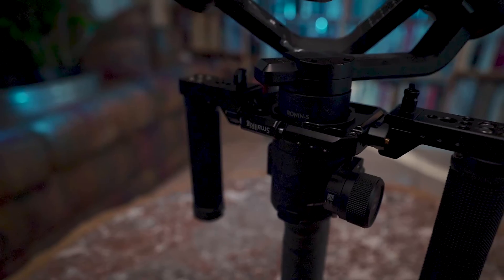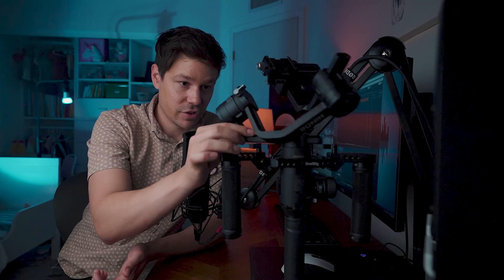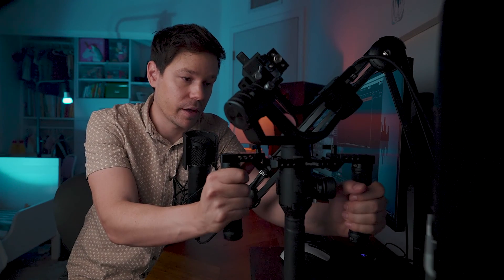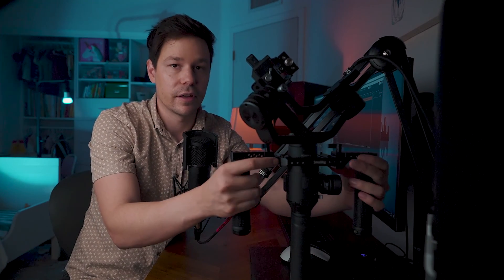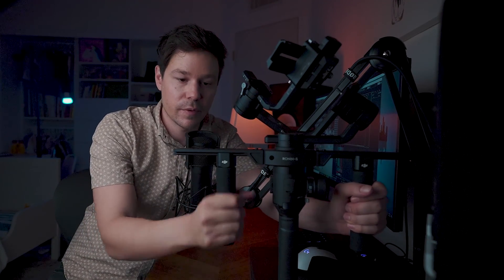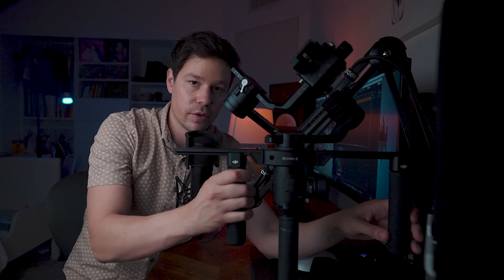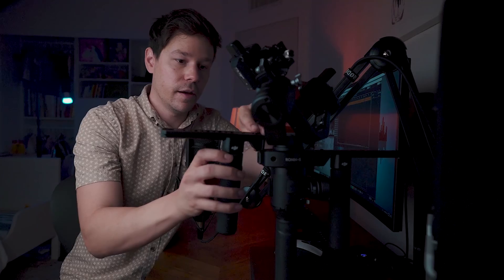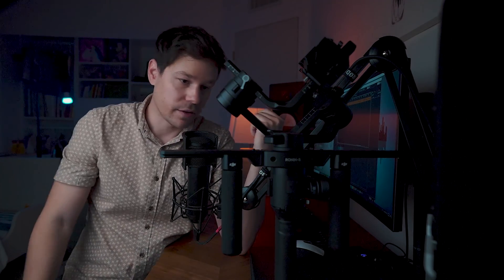Best Gimbal Handle Setup 2020! - DJI Ronin-S Switch Grip Review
Let me show you the ultimate DJI Ronin S Setup! I compare the DJI Switch Grip Dual Handle for the Ronin S to the  popular SmallRIG handle setup using with the Sony A7iii. After some misinformation from other reviews I decided to make my own and hopefully help you to not make the same mistake I did and to save you money!

New Ronin RS2!

🥓 Some Of My Favorite Stuff:
🪑 GAMING CHAIRS SUCK! Up to $150 Off My Favorite Chair or use code: R-219305
💡 BenQ ScreenBar Monitor Light
⌨️ Razer Huntsman Mini 60% Mechanical Keyboard
🔉 Soundrise Pro Speaker Stands
🎧 Fav ANC Headphones Sony WH1000XM4
🎧 Favorite Budget Earbuds

🖥 ULTIMATE GAMING SETUP (Everything I Use):
►Razer Huntsman Mini 60% Mech Keyboard
►Autonomous Standing Desk Legs or use code: R-219305
►Autonomous ErgoChair 2 or use code: R-219305
►Dell 34 Inch Ultrawide Monitor
►Logitech G703 Lightspeed Mouse
►Logitech G Powerplay Mat
►Logitech G915 TKL
►Logitech MX Master 3
►VIVO Monitor Desk Mount Arm
►Behringer Audio Interface (Cheap & Good!)
►Ryzen 3900x
►Samsung 970 Evo NVME
►Slate ML-1 Condesor Mic
►Best Small Pop Filter

📷 YOUTUBE GEAR:
►Sony a7 III
►Tamron 17-28 F/2.8 Lens
►Tamron 29-75 F/2.8 Lens
►Rode NTG5
►Blue Compass Mic Arm
►Godox SL60W Light (Cheap!)
►GVM RGB Studio Light Panels

**Your support means so much to me and I will use any donations to bring you better content!**

GET MORE BACON! 👇
for the sickest setup and tech photos you’ve ever seen

🚩 Fellow YouTubers, I highly encourage you to check out VidIQ. This tool helps me so much with video optimization